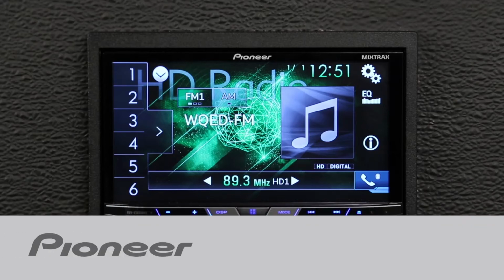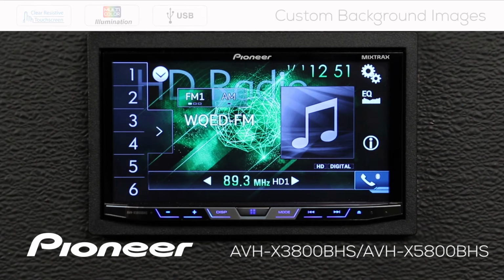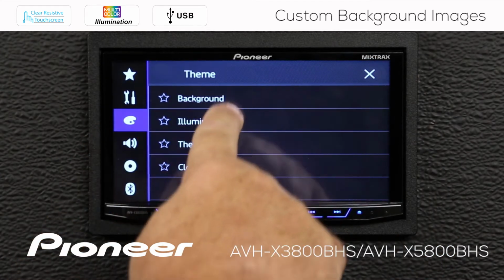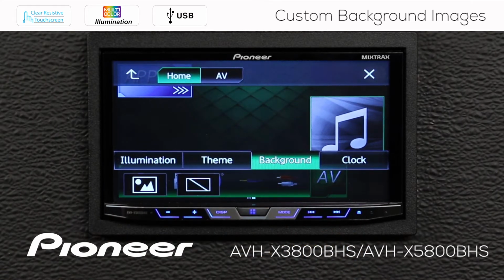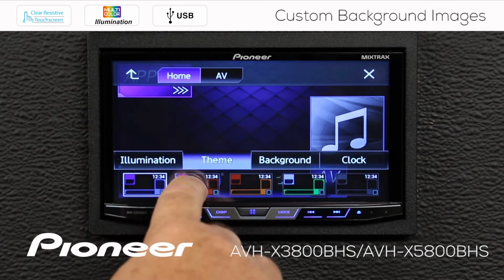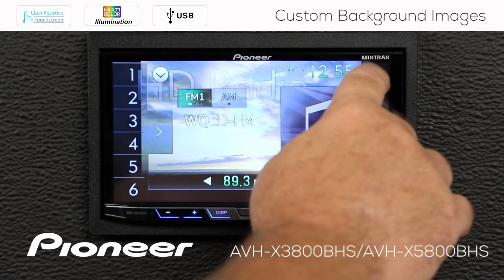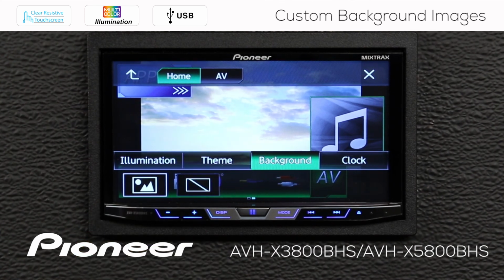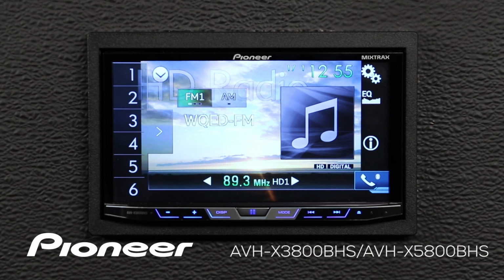How To - AVH-X3800BHS - Custom Background Images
Learn how to put your own Custom Background Images on the Pioneer AVH-X3800BHS.
More information on changing the colors on the screen and hard keys can be found